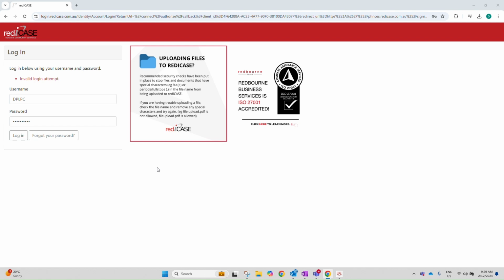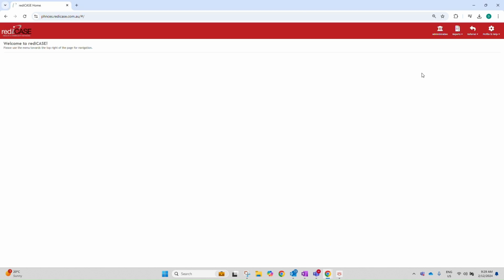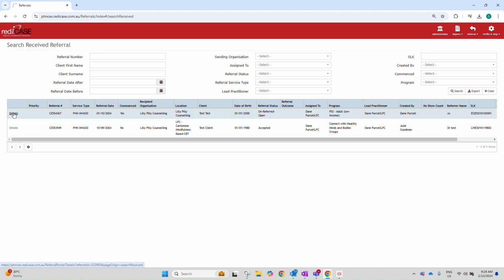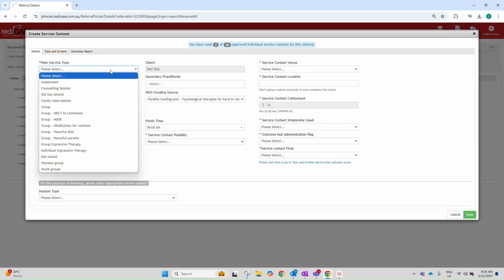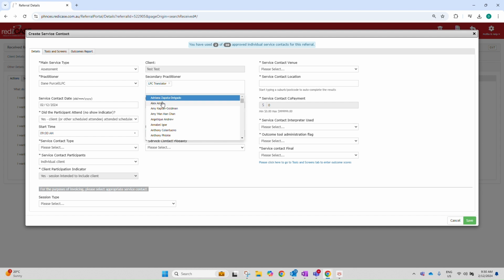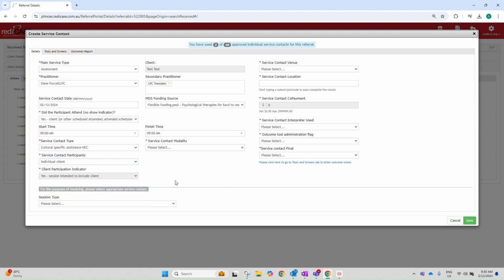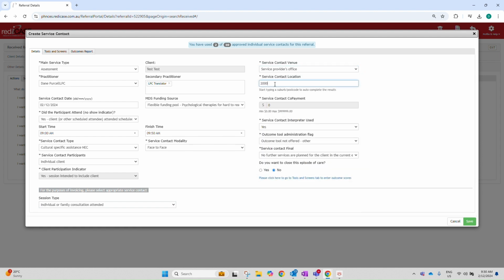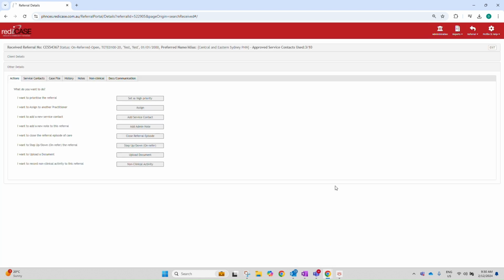PSS Episode 5: How to enter a Service Contact where a Translator was used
This tutorial demonstrates how to enter a “no show” service contact in CIMS rediCASE. For the purposes of this program, a “no show” is defined as a client not providing 24 hours’ notice prior to cancellation or not attending the session.